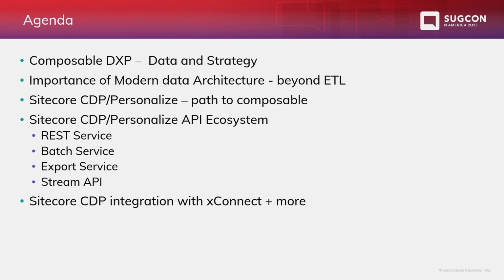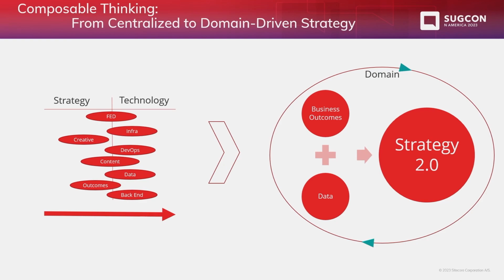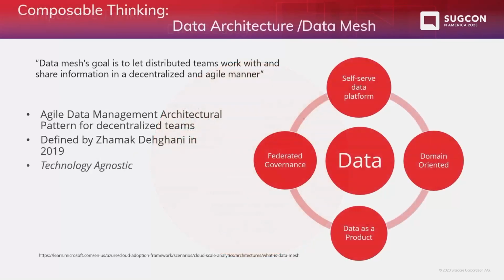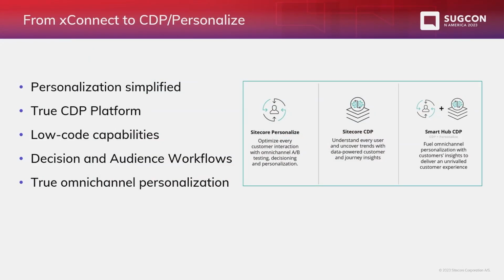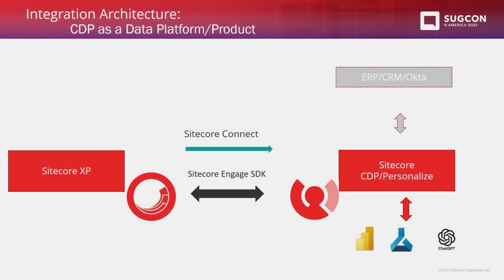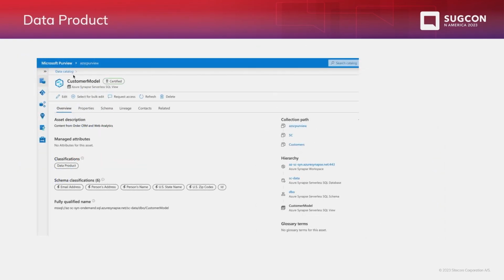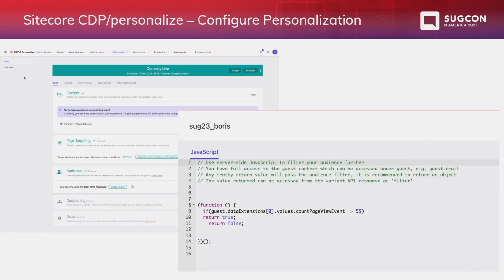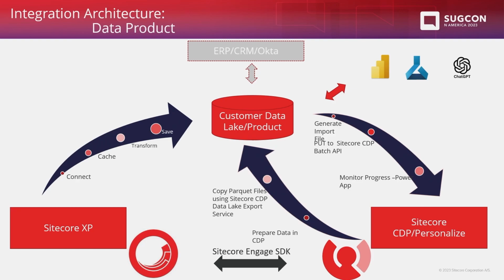Composable Digital Experience Enterprise from Sitecore xDB to Sitecore CDP Personalize SUGCONNA 2023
Sitecore has been at the forefront of composable architecture for several years now, and as Composable Products continue to evolve, many organizations currently utilizing the Sitecore Experience Platform are actively seeking an efficient pathway to transition to Experience Cloud. Logically, having a pathway from xDB to Sitecore CDP/Personalize could offer an excellent opportunity for organizations to adapt to this innovative Composable paradigm smoothly.

In this session, I will demonstrate how you can effortlessly transform and load customer data into Sitecore CDP, utilizing Sitecore xDB. We will explore the usage of Sitecore CDP API ecosystem and xConnect OData APIs to establish a smooth, intuitive, and secure data integration process without the need for coding. Additionally, we will delve into the application of modern data engineering principles, enabling you to achieve efficient time-to-market through the utilization of modern, low-code tools. Finally, we will explore how Sitecore Personalize can act as a consumer of CDP data, enhancing your overall data-driven personalization implementations.